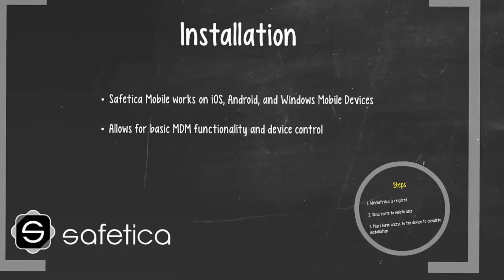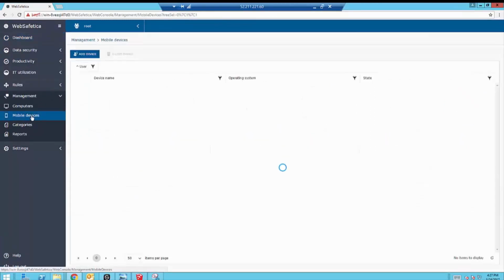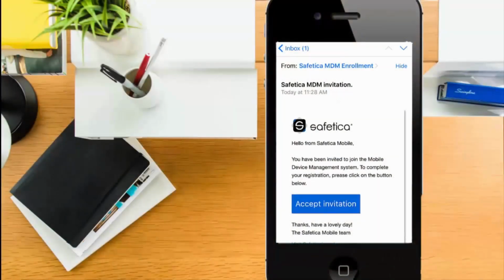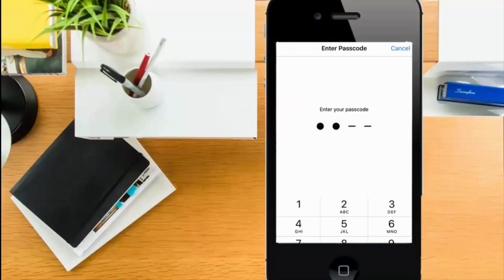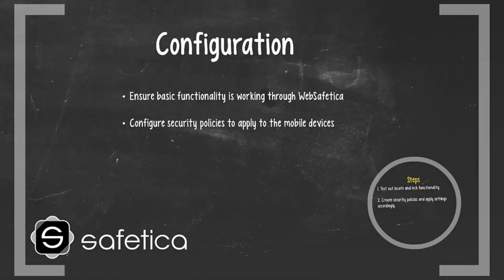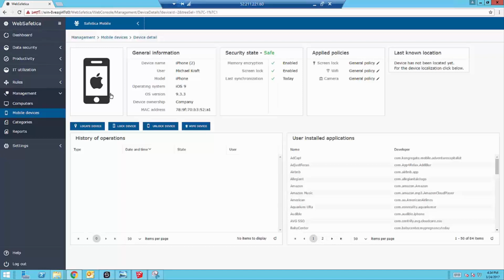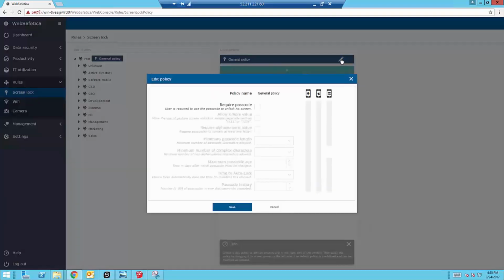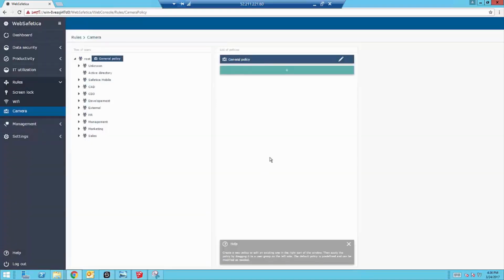Safetica 101 Episode 13: Installing Safetica Mobile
In this episode we go over the installation and configuration of Safetica on a mobile device